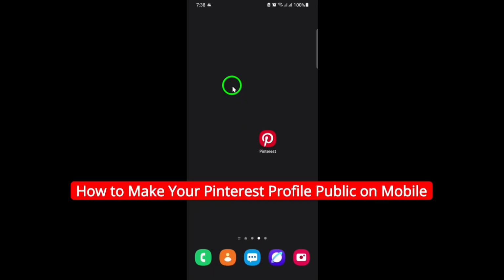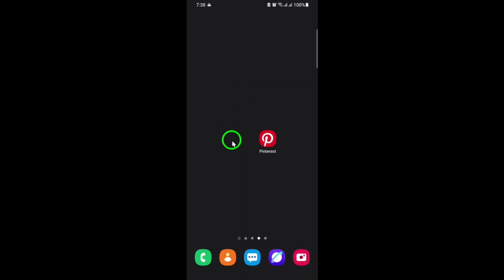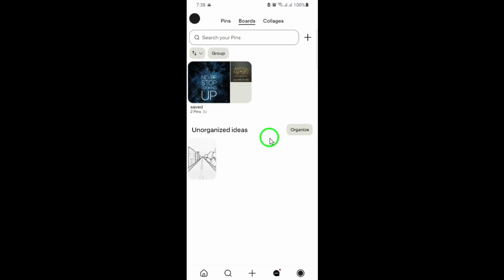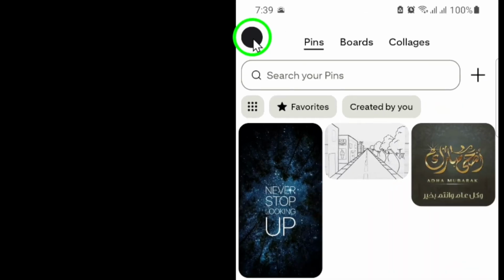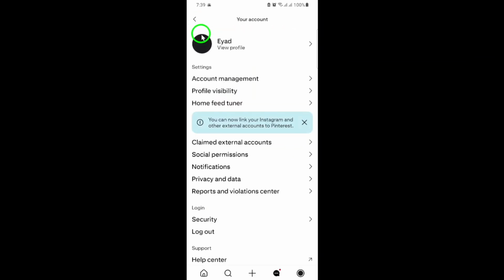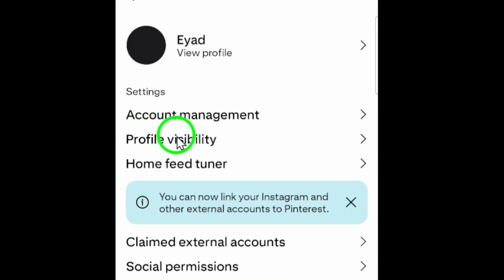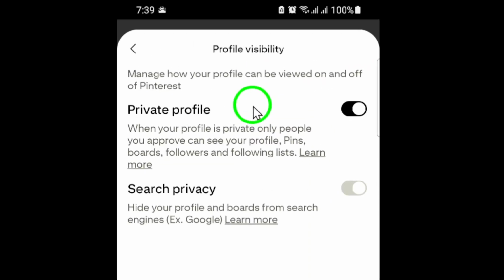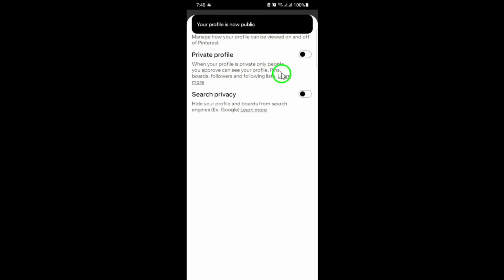How to Make Your Pinterest Profile Public on Mobile (Updated)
Learn how to make your Pinterest profile public on mobile with this quick and easy tutorial. Follow these updated steps to ensure your Pinterest profile is visible to everyone and start growing your audience today.

1. Open the Pinterest App

2. Go to Your Profile

3. Tap on your Profile picture at the top

4. Tap on Profile visibility

5. Toggle Off Private Profile-
Timeline:
00:00 Start
00:12 How to do it
01:05 End